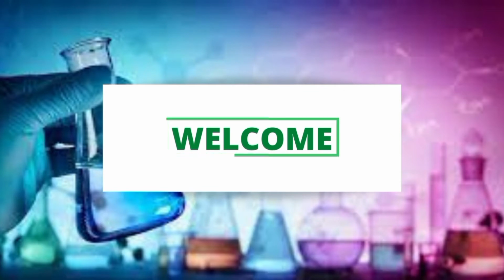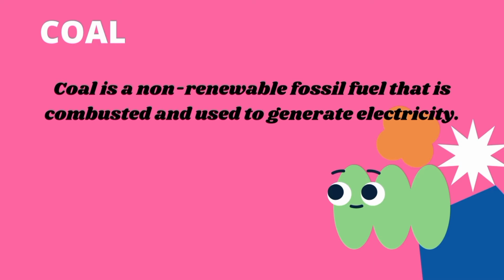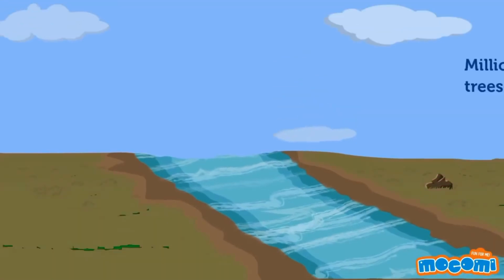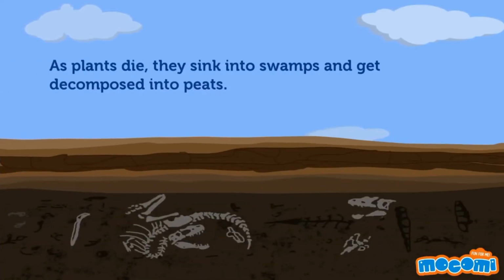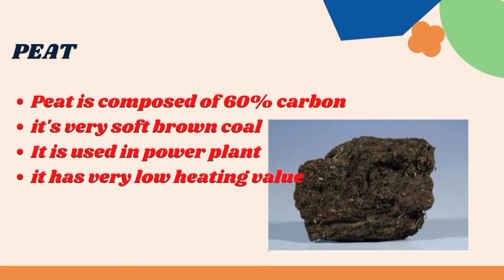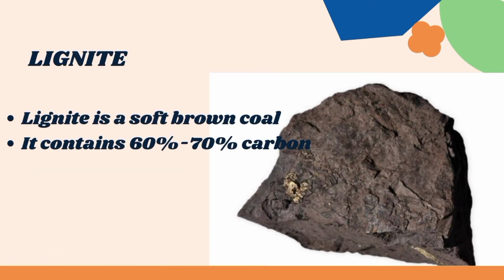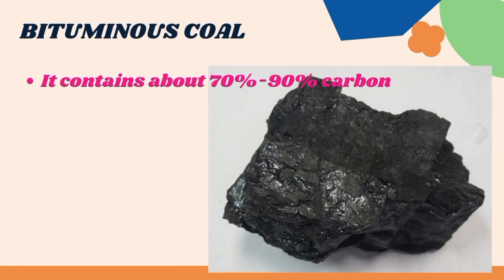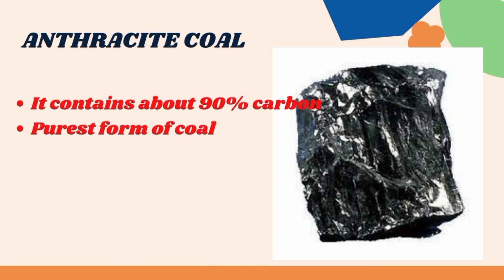TYPES OF COAL